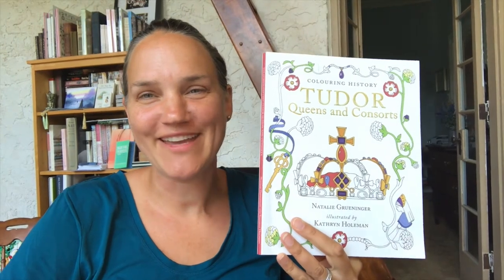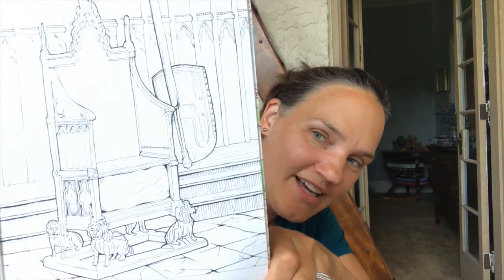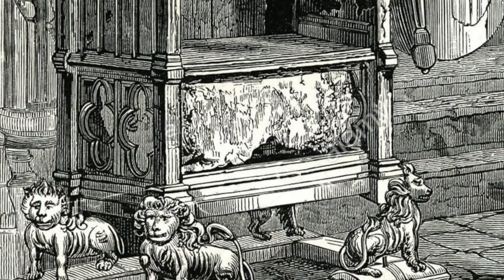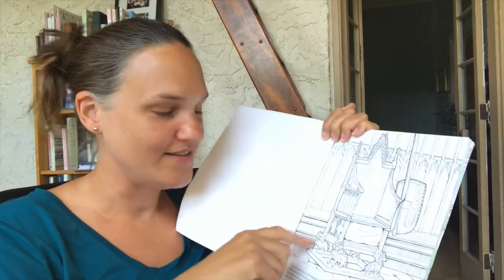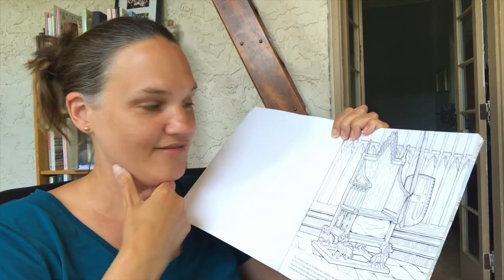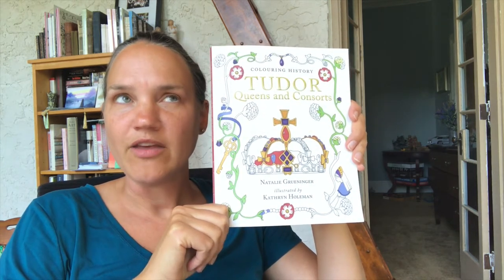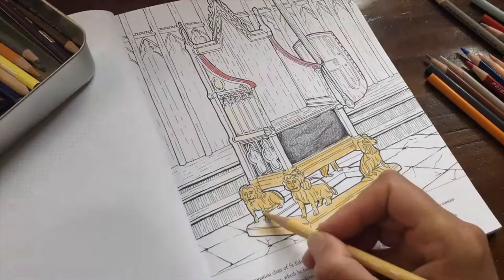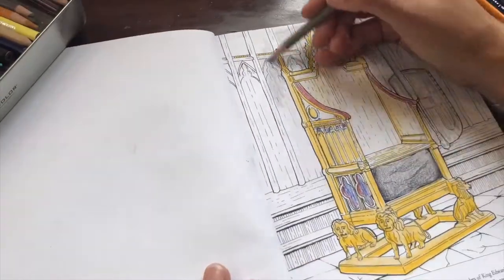Coronation Chair and Stone of Scone in TUDOR QUEENS AND CONSORTS plus Timelapse coloring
A quick behind scenes look at the making of the 27th illustration in the coloring book: COLOURING HISTORY: TUDOR QUEENS AND CONSORTS.

Illustrated by Kathryn Holeman
Written and edited by Natalie Grueninger